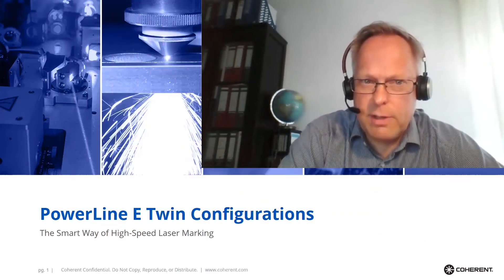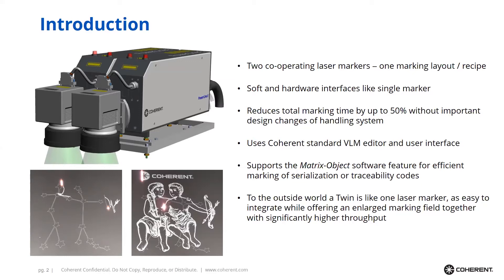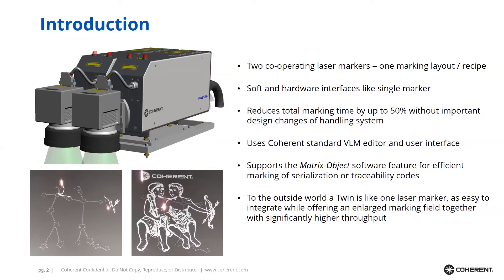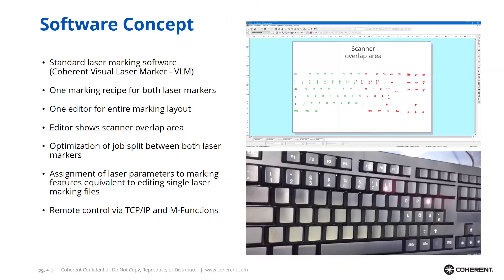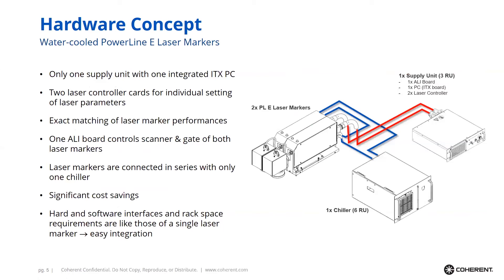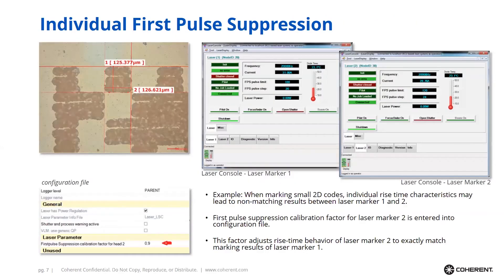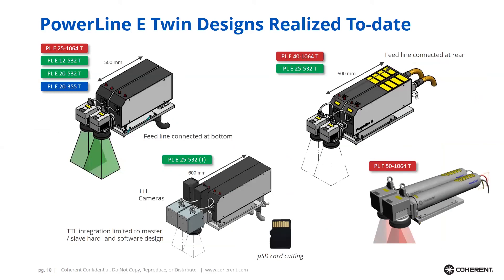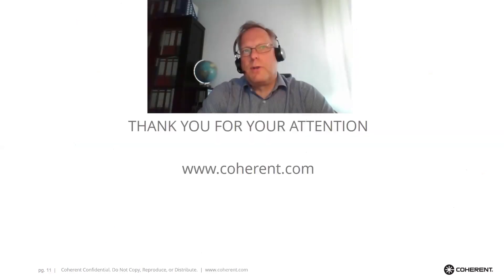Coherent | PowerLine E Twin Configurations: The Smart Way of High-Speed Laser Marking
The Coherent PowerLine Twin Laser Marker for smart high-quality marking by making one laser out of two.

Founded in 1966, Coherent Inc. is one of the world’s leading providers of lasers and laser-based technology for industrial, commercial, and scientific customers. Our common stock is listed on the Nasdaq Global Select Market and is part of the Russell 1000 and Standard & Poor’s MidCap 400 Index. For more information about Coherent, visit the company's for product and financial updates.